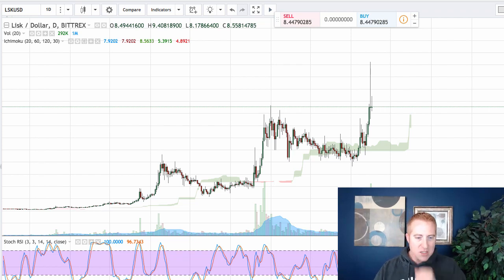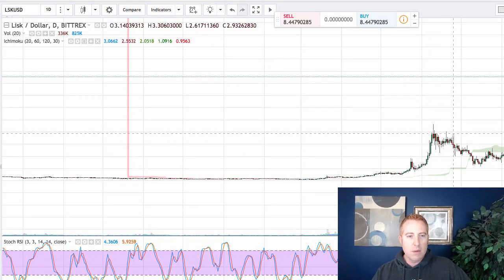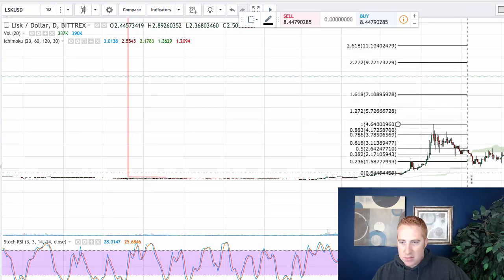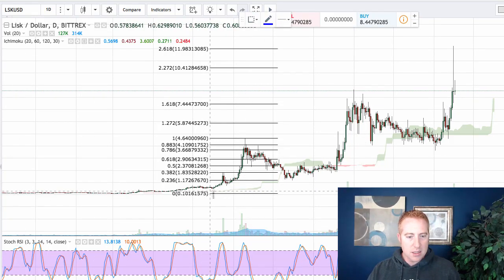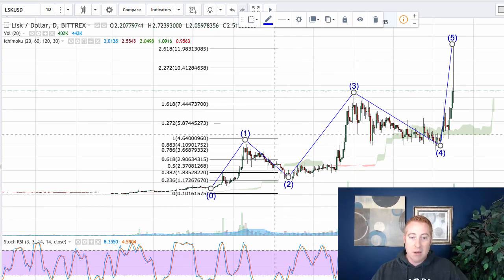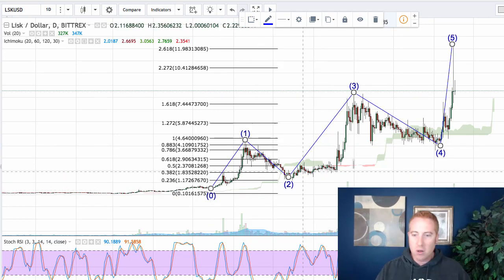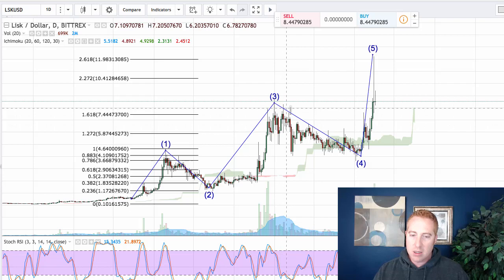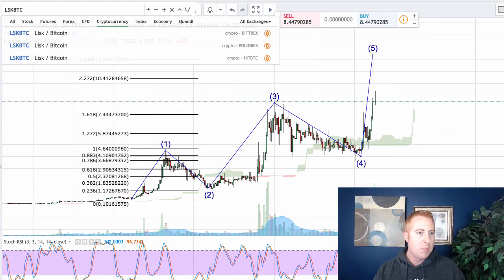Technical Analysis On Lisk (LSK) And 105% Profit Case Study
In this video I show a case study on how I earned 105% gains on trading Lisk.  The pair on bittrex is LSKBTC.

This is a great example of how elliot wave theory plays out perfectly in crypto currency...